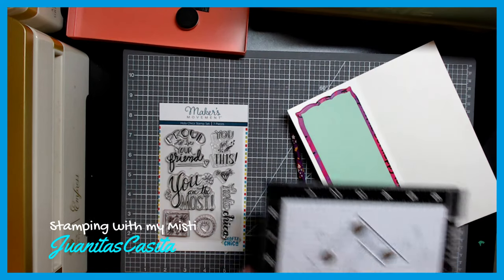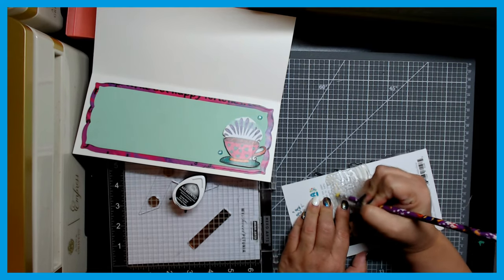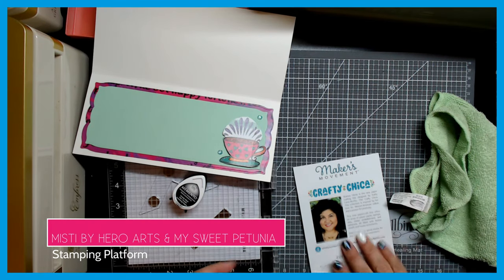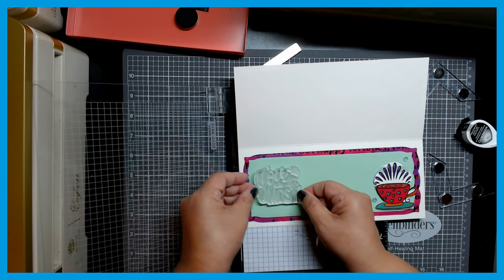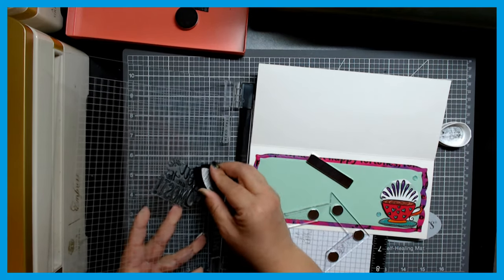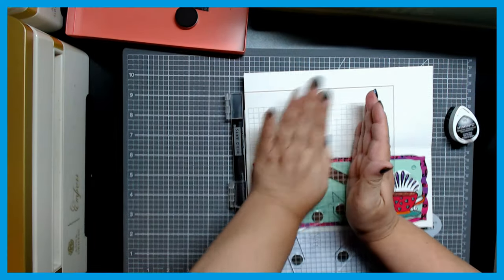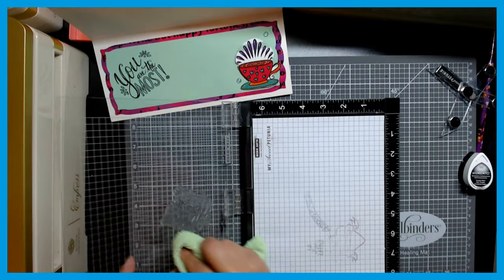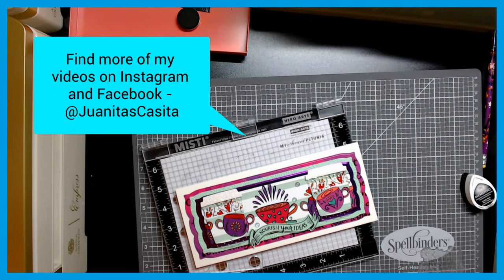Stamping with my Hero Arts Misti